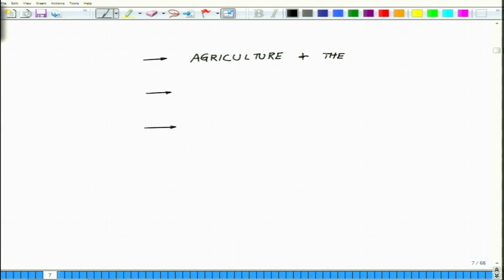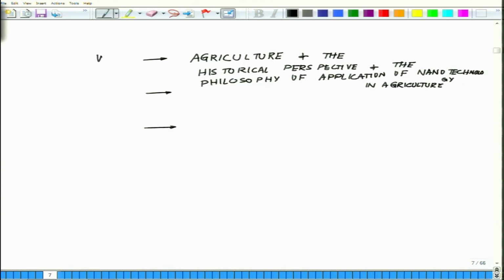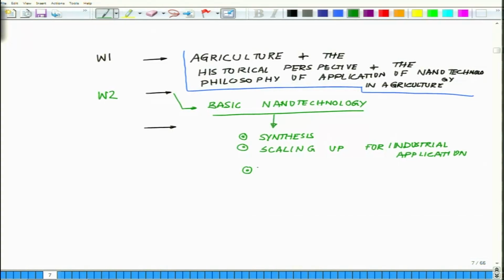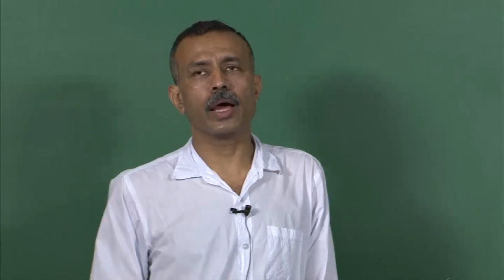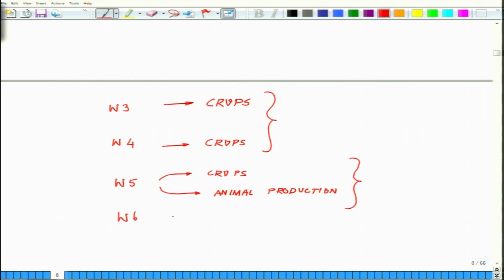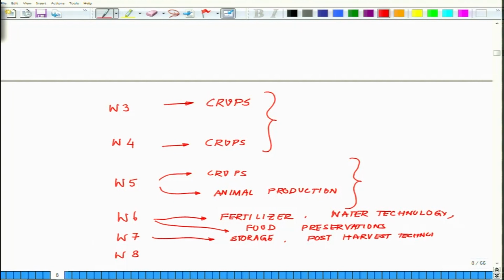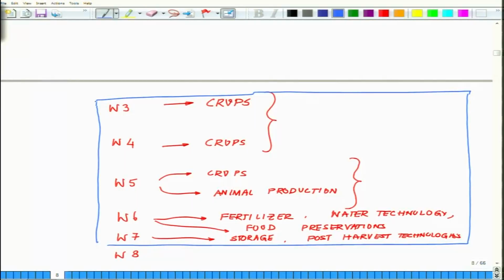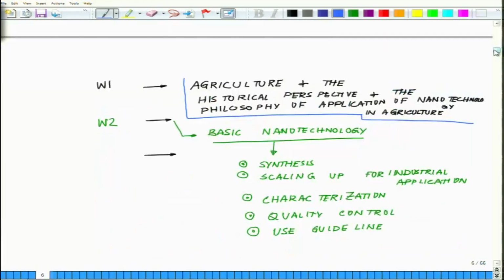noc18-bt25-Lecture 03-An outline